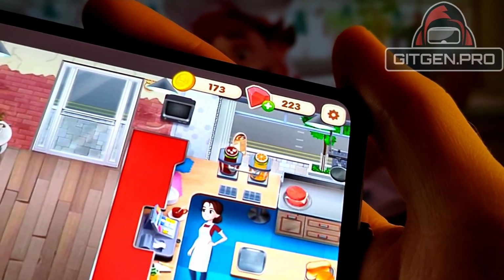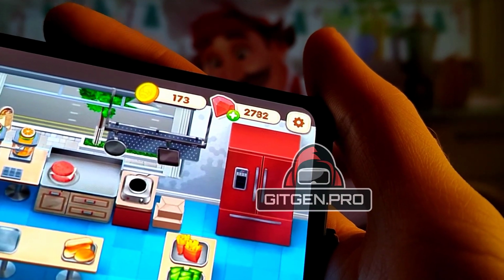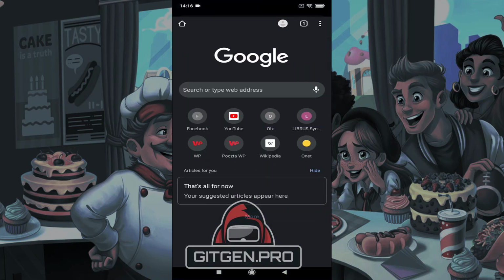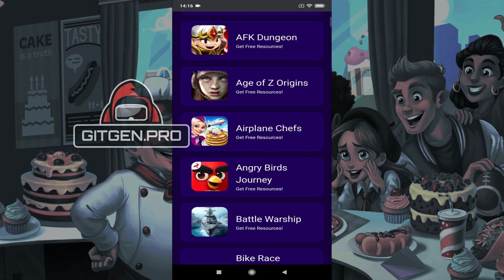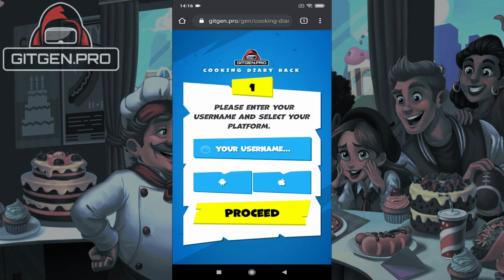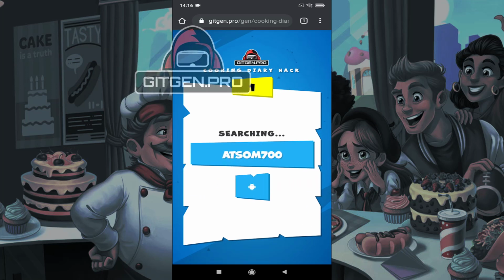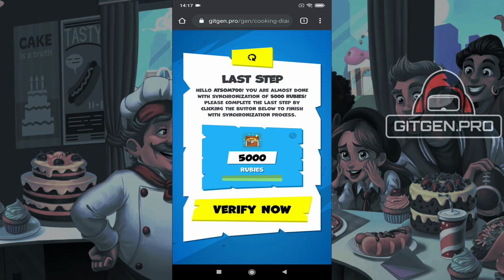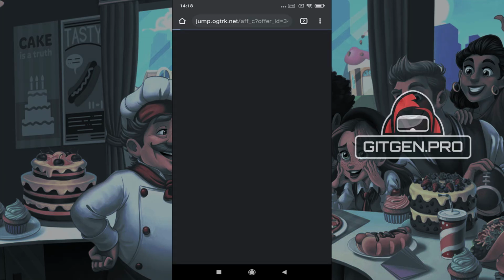💥 Cooking Diary Hack tips 2022 ✅ How To Get Rubies With Cheat 🔥 MOD APK for iOS & Android 💥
💥 Cooking Diary Hack tips 2022 ✅ - How To Get Rubies With Cooking Diary Cheat 🔥 MOD APK for iOS & Android 💥

Hi there mobile game player! Now I'll demonstrate our update and better Cooking Diary hack Tutorial for Android or iOS phone or tablet. Using this method anyone can easily get alot of Rubies and also improve gaming experience and fun. Everything you require to do is stick to our video guide. Enjoy!

How to hack Cooking Diary? It is a pretty easy hack method, if you follow these tips, you'll be able to do it in just a matter of minutes.
Cooking Diary MOD APK is developed and protected by the best coder, This Cooking Diary hack has tested by manies player now and we obtained awsome feedback froom them.

If you have some problems or maybe idea on how to improwe auer Cooking Diary MOD APK should we do in the near future, feel free to write in the comment area.